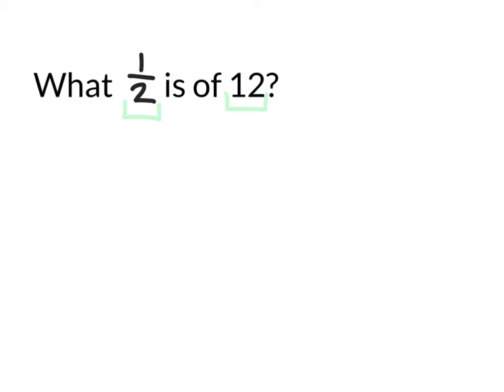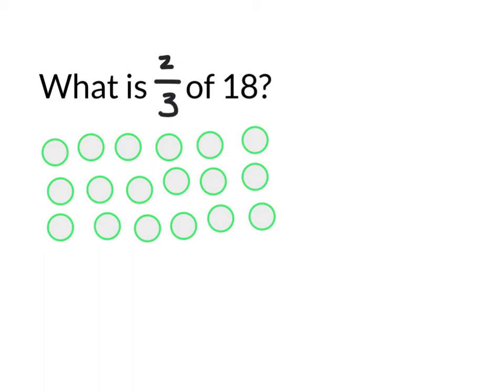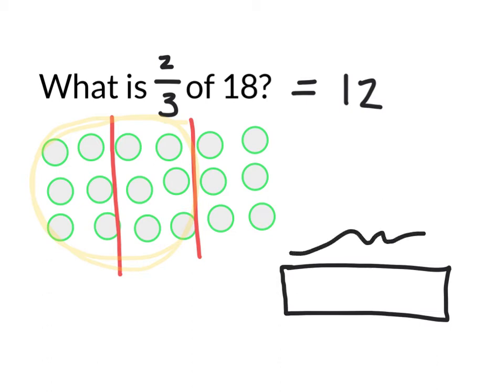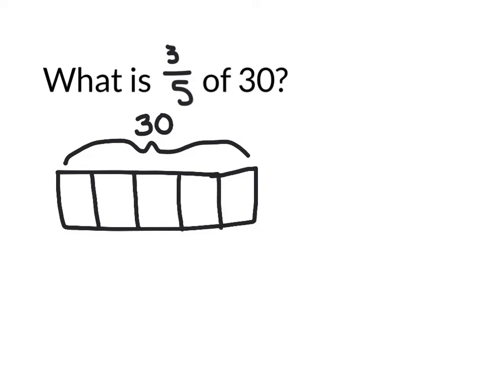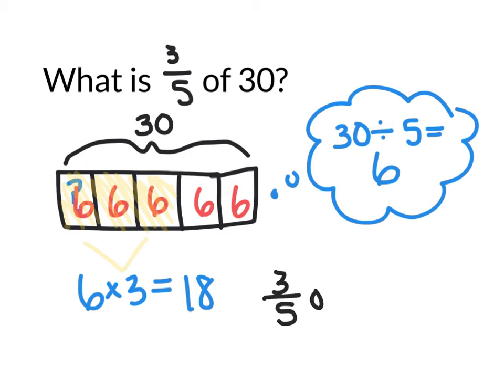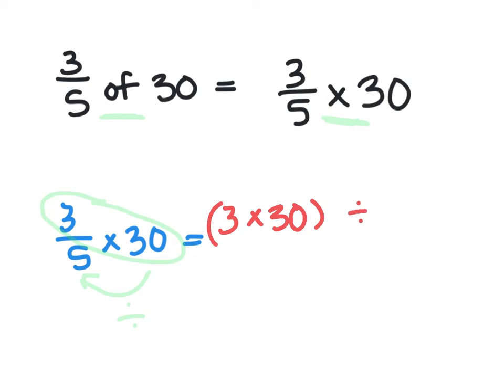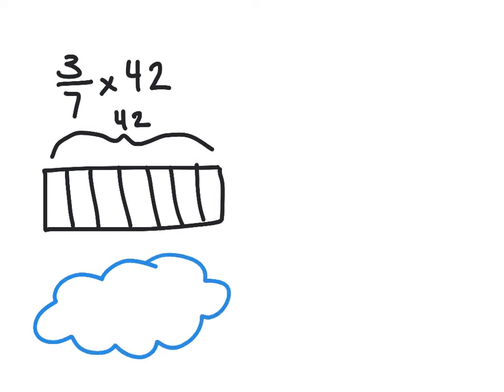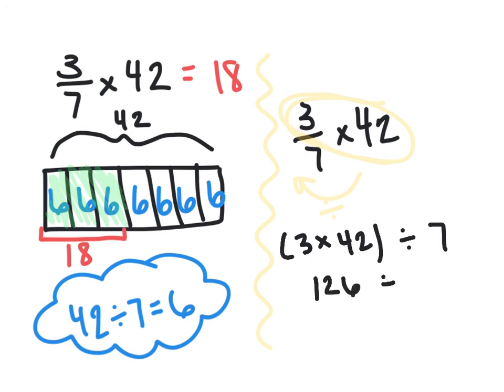Fraction of a Set